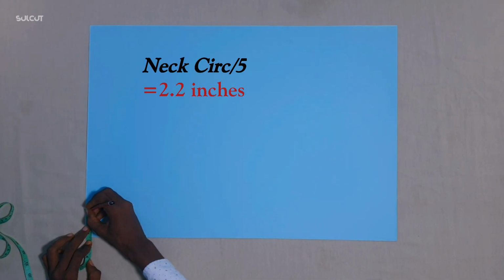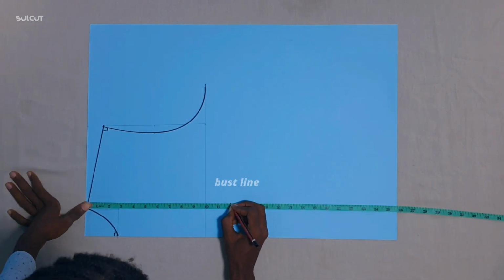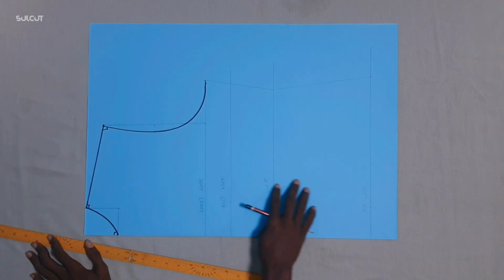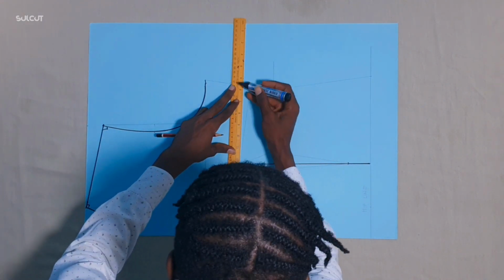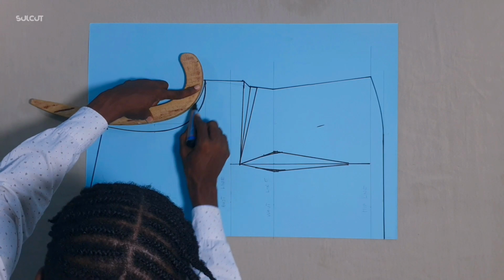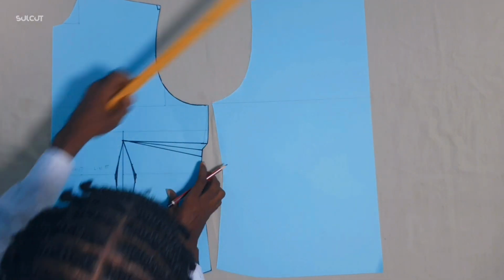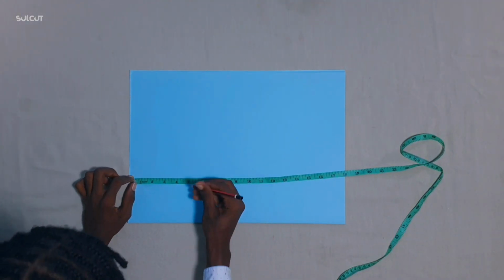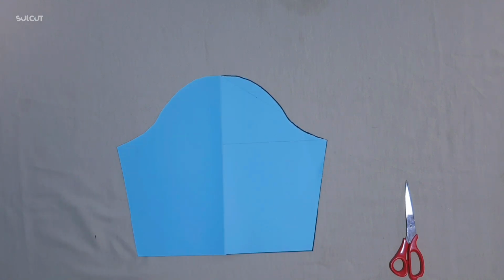Basic Bodice + Sleeves: Easy Draft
Learn how to draft a basic bodice pattern and sleeve with this step-by-step beginner guide! This comprehensive tutorial walks you through the entire process of creating a perfectly fitting bodice and sleeve pattern. Perfect for aspiring fashion designers and DIY enthusiasts, this video simplifies the complexities of pattern drafting into easy-to-follow steps. Don't miss out on mastering the basics of garment construction!